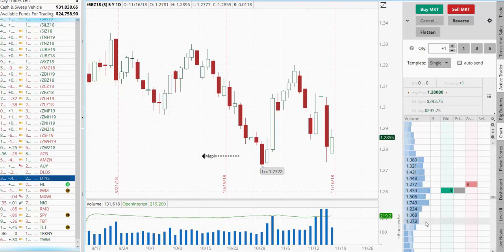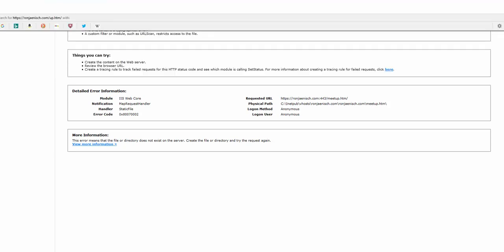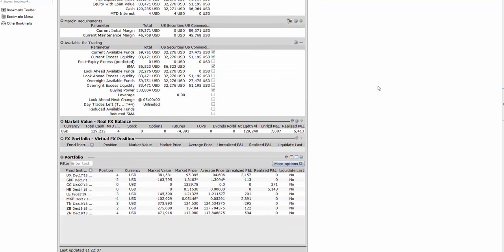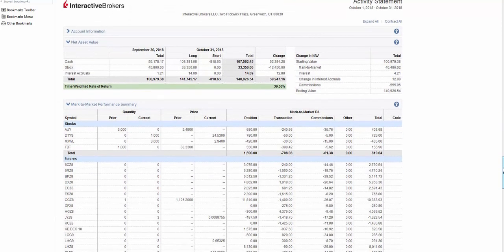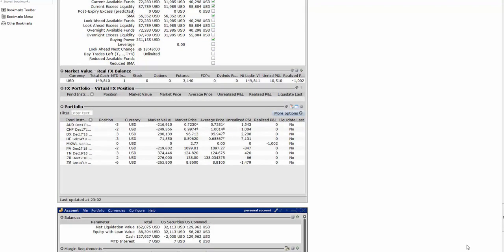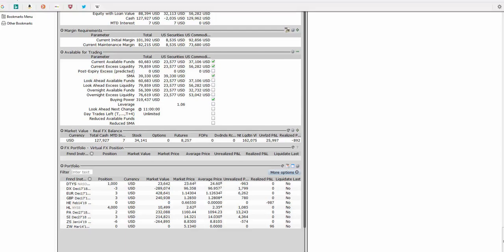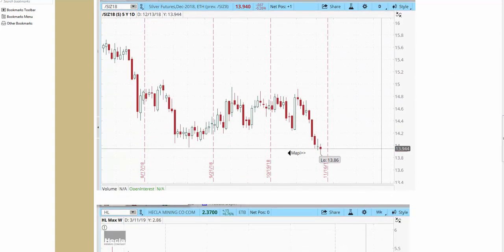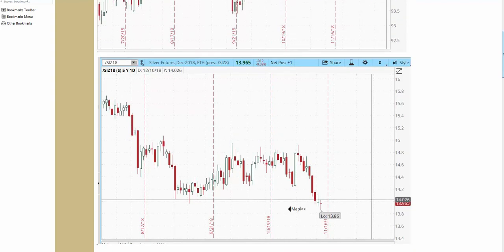Advanced Market Geometry with New Andrews Indicator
What results are there to be had with market geometry?
See the actual trading results with the new andrews major pivot indicator.